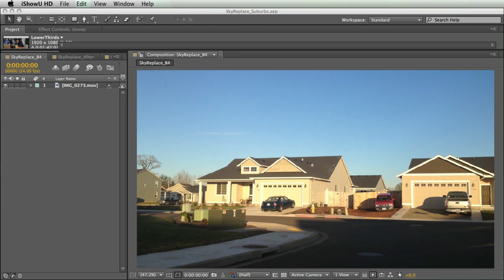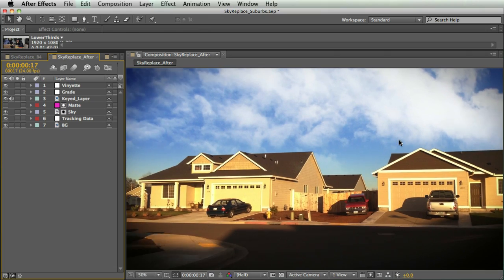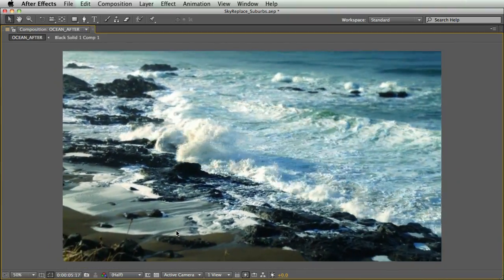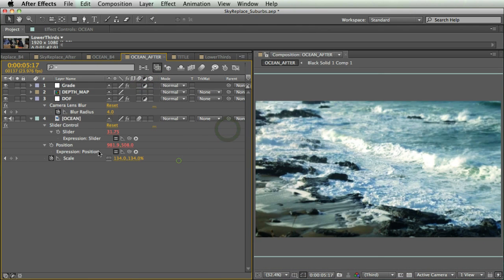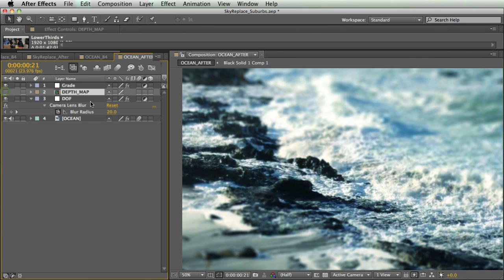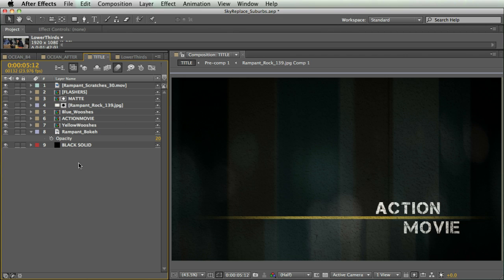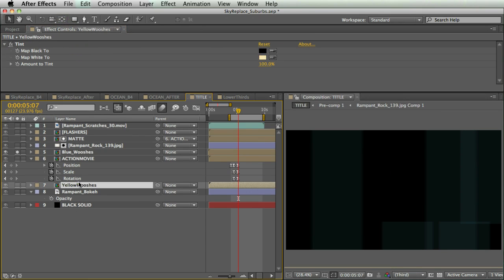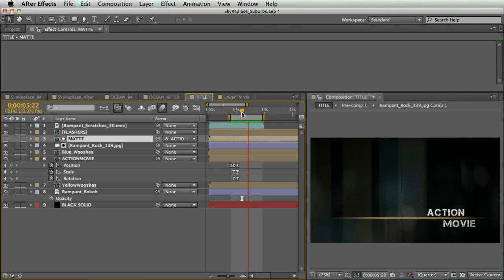Discovering After Effects Training - AE for Editors - Rampant Design Tools